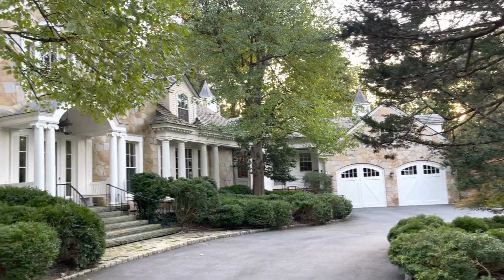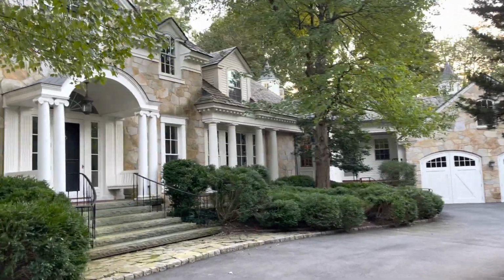Refining & Rejuvenating a New England Landscape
Horticultural Expertise / More insights into editing of beautifully designed but overgrown landscape in middle age in Southern New England.

Some shrubs (Japanese Holly & select Boxwood) have been removed that were overgrown and unsalvageable.
Plants that remain will be further refined & edited with pruning. Trees were also pruned, removing dead growth, lower limbs were also removed that conflicted with driveway.

Refining & rejuvenating gardens is our specialty.

King Garden is recognized for landscape restoration, design, arboriculture, education and fine pruning.